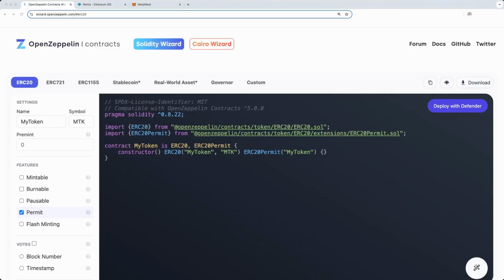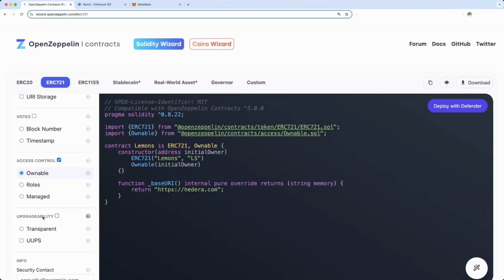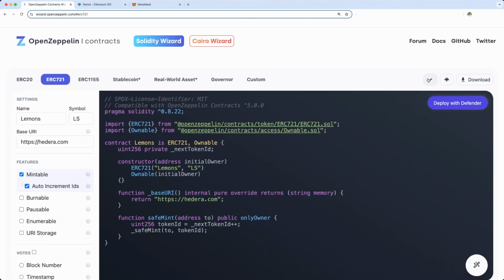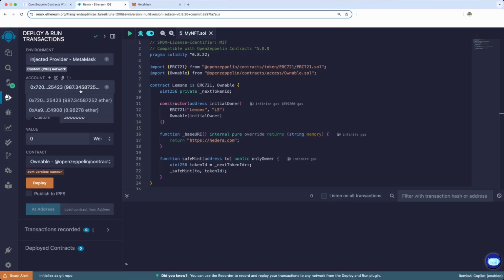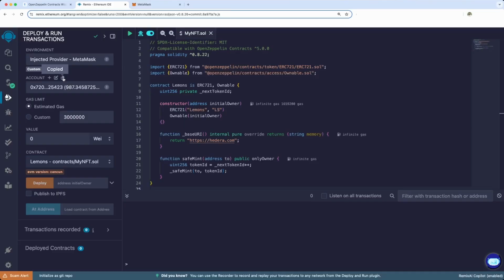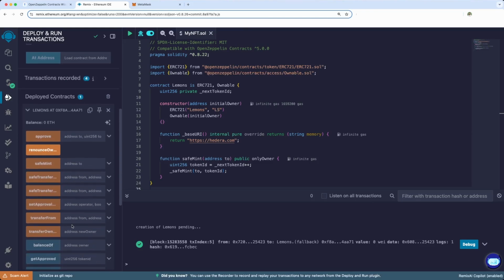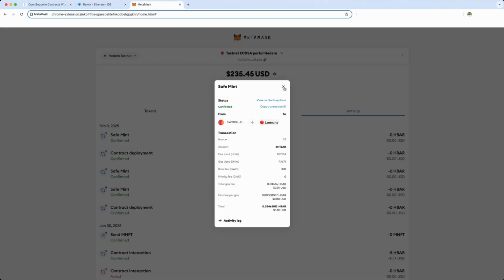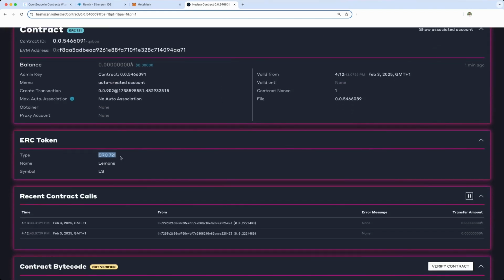How to Deploy an ERC-721 Token on Hedera for Beginners